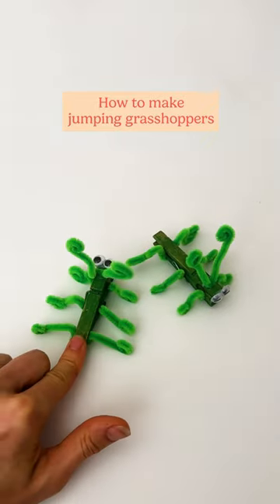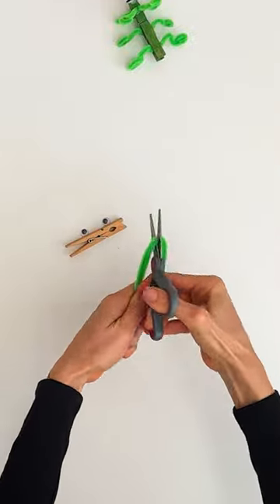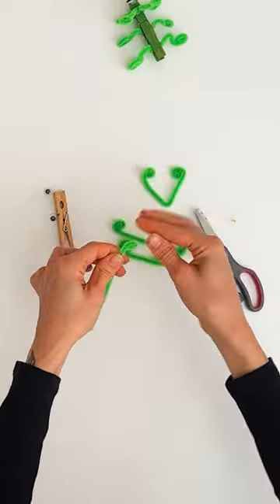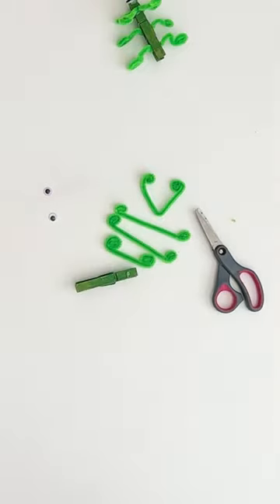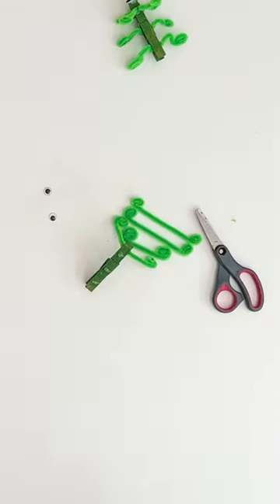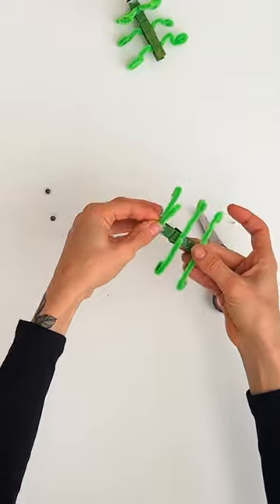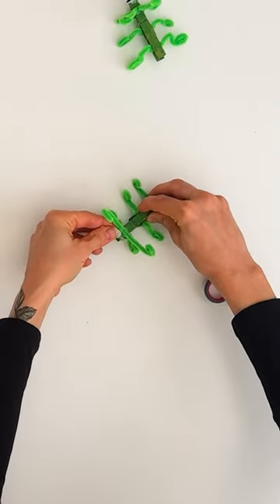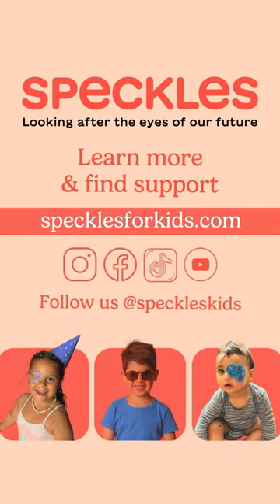How to make jumping grasshoppers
Get hopping into patch time with this jumping grasshopper craft activity 🦗

It's a fun and easy way to keep little hands busy while working on hand-eye coordination and fine motor skills! Watch the video to learn how to make your own with simple materials like a clothespin, pipe cleaners, googly eyes, and glue 🎨

📸 Give it a try, snap a pic of your child's creation and share it with us by tagging @SpecklesKids

[video description: A bird's eye shot of two hands making the grasshopper on a white table as described in the voiceover.]